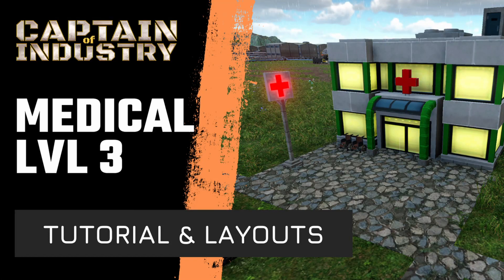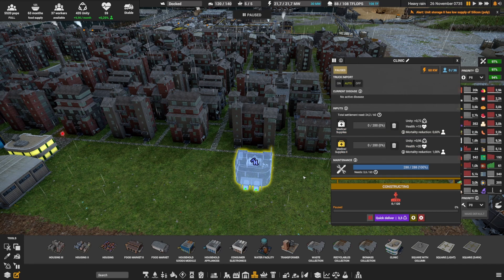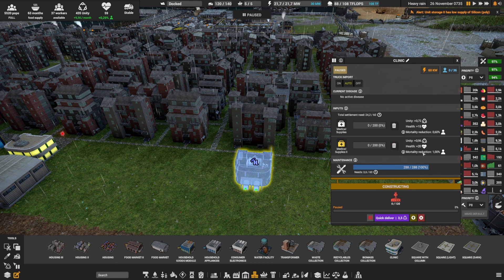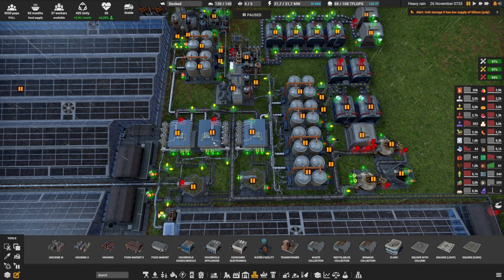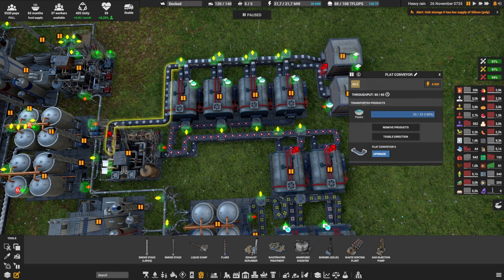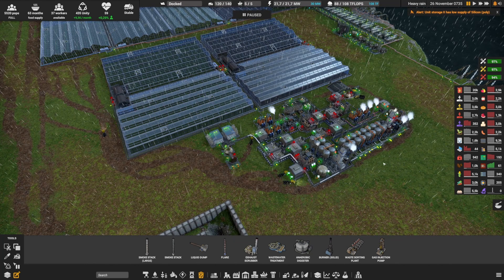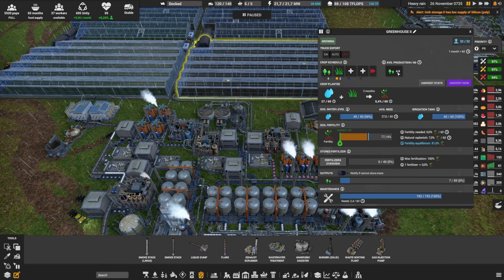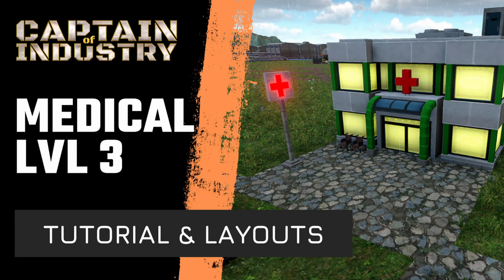Captain of Industry - MEDICAL SUPPLIES 1, 2 AND 3 - TUTORIAL & PERFECT LAYOUT - Guide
COVID is still on everyone's mind so important to build a clinic and provide medical supplies to your people!
Tutorial and perfect layout for medical supplies 1, 2 and 3 !

Tutorial and perfect layouts!

Captain of Industry is an amazing new City Building / Resource management game on Early access

Chapters
0:00 Clinic
0:40 Tech Tree
1:30 Consumption
2:10 Bonuses
4:00 Layout Medical Supply LVL2
8:40 Layout Medical Supply LVL1
9:10 Layout Medical Supply LVL3